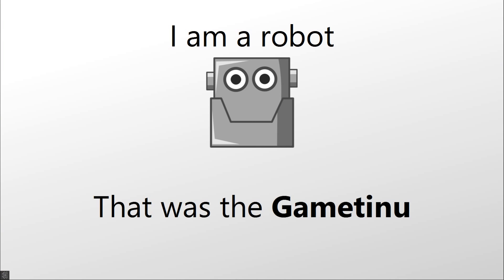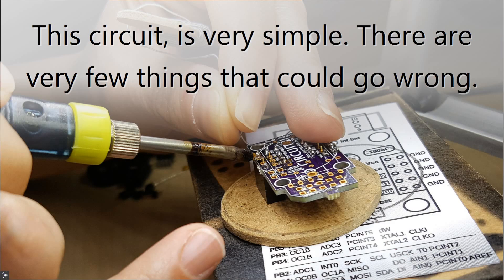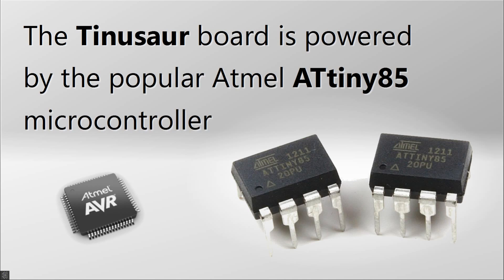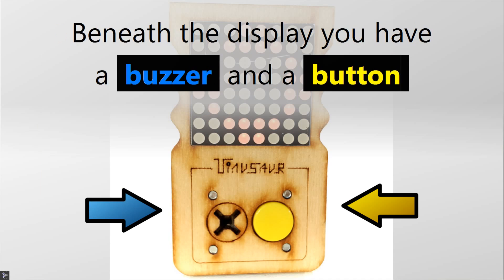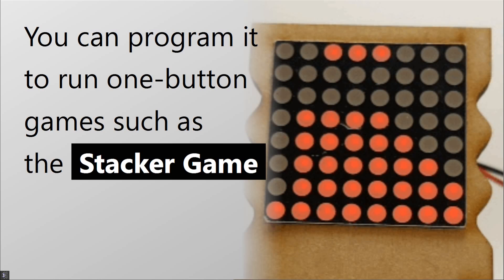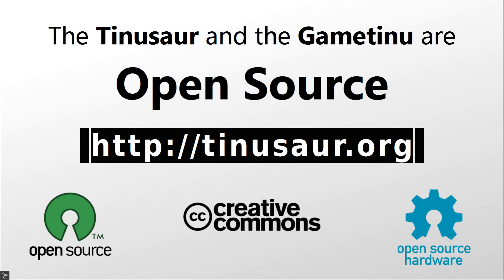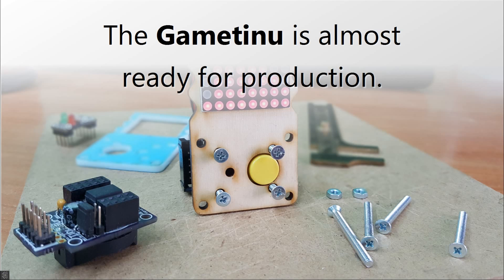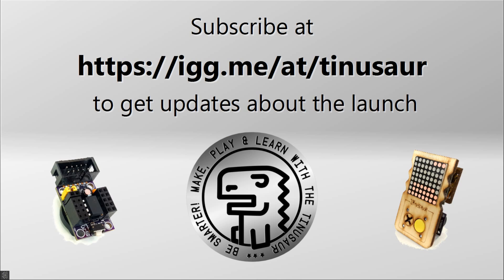GAMETINU - Small Game Platform, Powered by the Tinusaur - ATtiny85 Microcontroller Board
This is the Gametinu.

A small game platform that you could build yourself.

Don’t worry! It isn’t that complicated.

This circuit is very simple, and there are very few things that could go wrong.

The "brain" of the Gametinu is the Tinusaur board.

The Tinusaur board is powered by the popular Atmel ATtiny85 microcontroller.

Once your Gametinu is ready you can start programming it.

On the frame, you have a small 64 LED display.

Beneath the display, you have a button and a buzzer.

You can program the Gametinu to run one of those no-player games such as the "Conway's Game of Life".

You could also program it to run simple one-button games such as the Stacker Game.

The Gametinu is part of the Tinusaur project.

Did we mention that the Tinusaur and the Gametinu are open source projects? Both the software and the hardware! You can buy all parts, fabricate the PCBs, and assemble them yourself.

The Gametinu is almost ready for production.

The Gametinu is now part of the crowdfunding campaign that we are launching on January 20th 2018.

Sounds interesting?